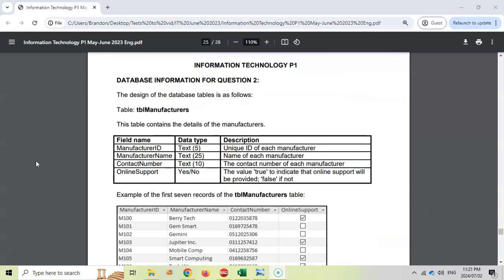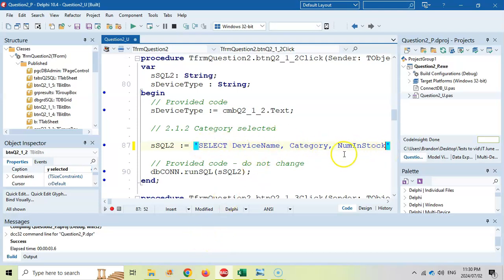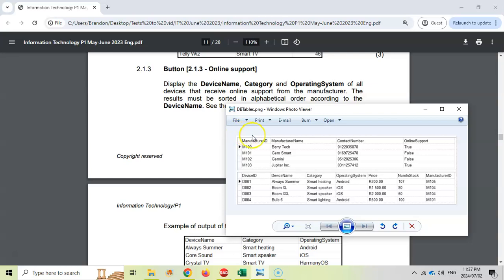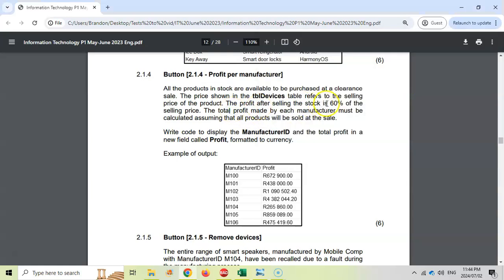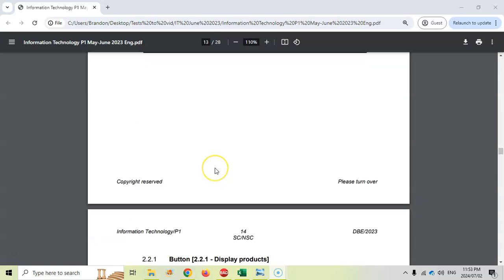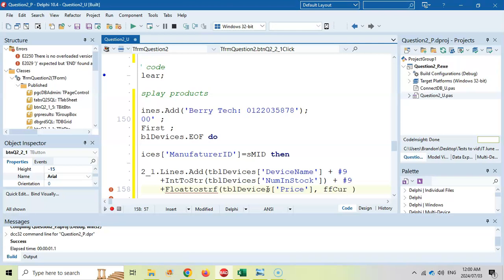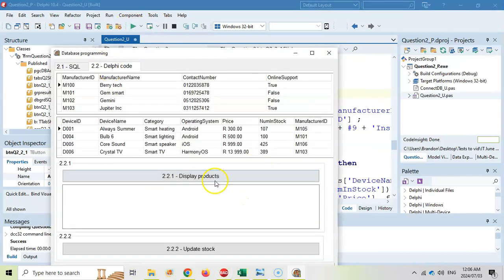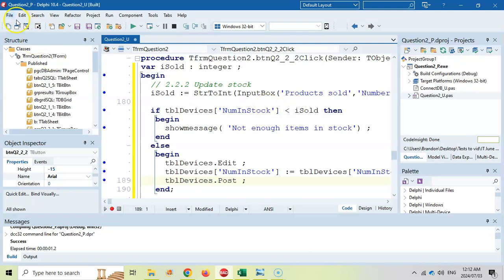Information Technology | Grade 12 | Paper 1 June 2023 | Question 2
The Information Technology Grade 12 Paper 1 (Practical Exam) from June 2023 Walkthrough.
We cover Section B: SQL and Database Programming - Question 2 which involved writing SQL statements to interact with a database, and then using Delphi programming to interact with a database.

0:00 Introduction
1:37 Question 2.1.1
2:58 Question 2.1.2
7:19 Question 2.1.3
10:31 Question 2.1.4
13:57 Question 2.1.5
15:34 Question 2.2.1
23:32 Question 2.2.2